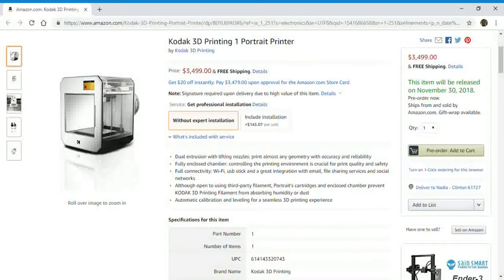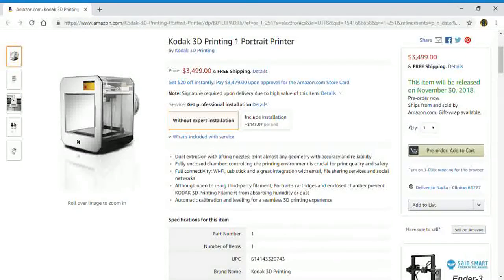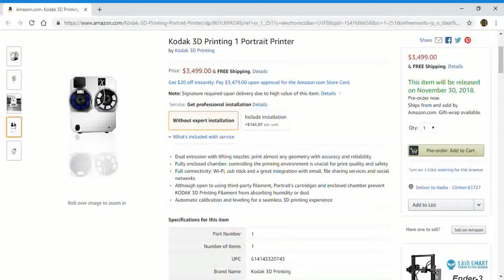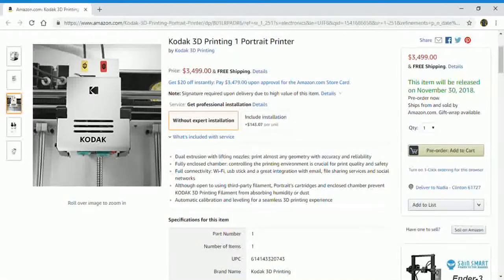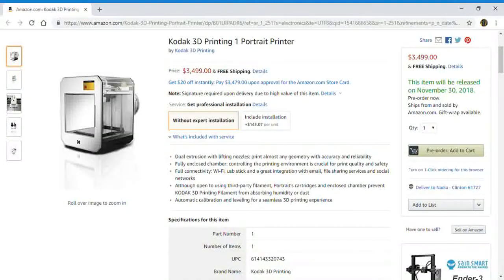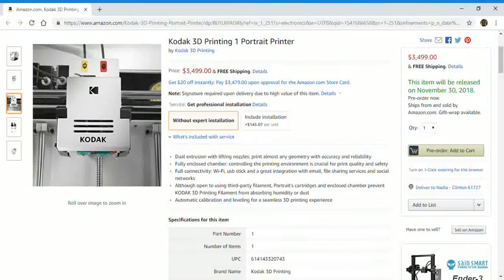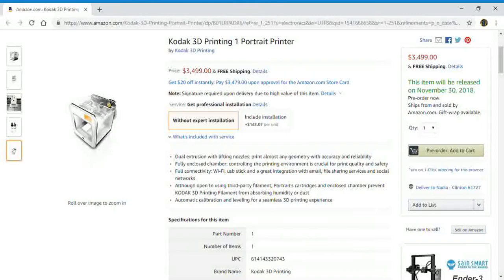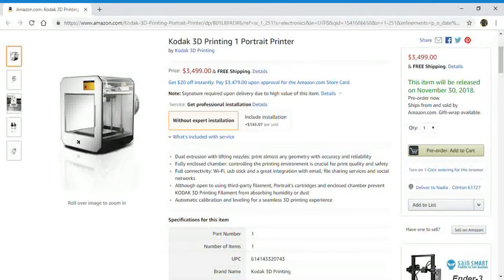Kodak 3D Printing 1 Portrait Printer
Now buying Kodak 3D Printing 1 Portrait Printer is easy.

Videos Made With:
Lenovo Ideapad AMD A6 @
Laptop Cooling Pad @
Computer Mouse @